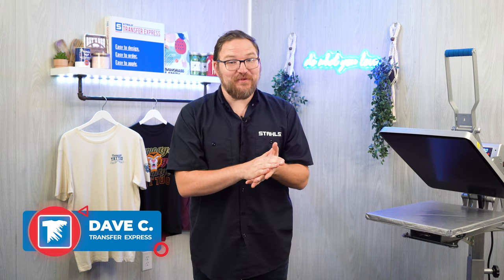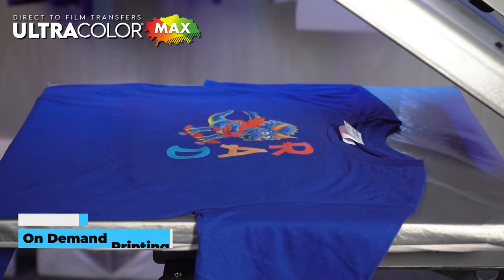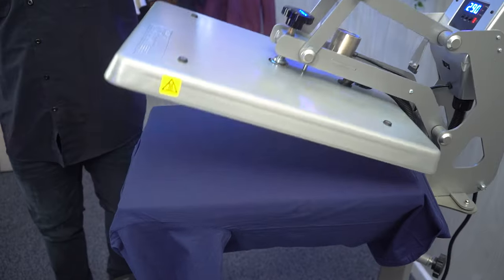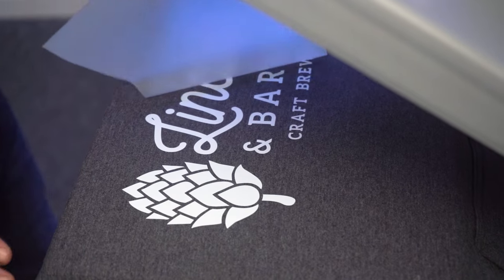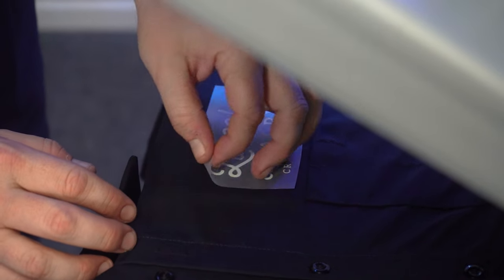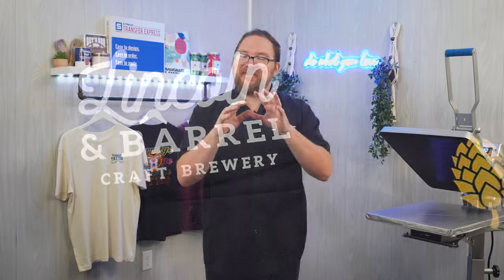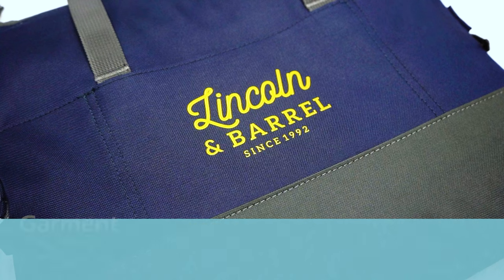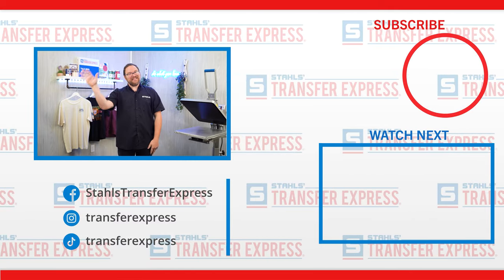How To Profit with Direct To Film Transfers & Custom Branded Merchandise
Creating custom merchandise with direct to film heat transfers couldn't be easier! Easily print merch with just a heat press at home or anywhere!

In this video we explore the opportunities for t-shirt businesses and custom apparel decorators utilizing direct-to-film (DTF) heat transfers utilizing the popular UltraColor Max heat transfers available at transferexpress.com.

From custom apparel like t-shirts and hoodies to promo items like custom bags, hip packs and even coolers- We'll cover the profit margins and retail pricing for your small business.

Utilizing direct to film transfers couldn't be easier, with no minimum quantities and simplified 6 cents per square inch pricing.

Explore all of the apparel styles we printed and more